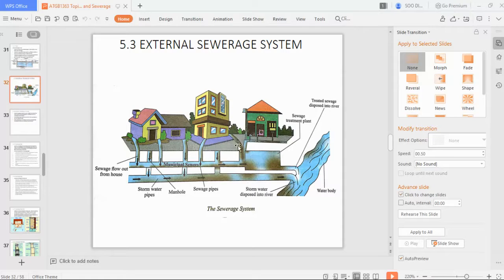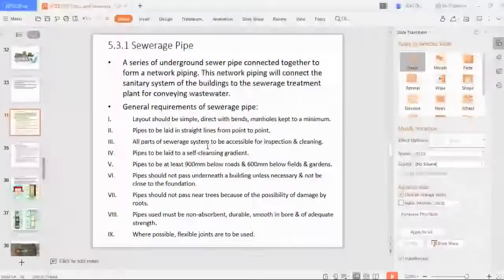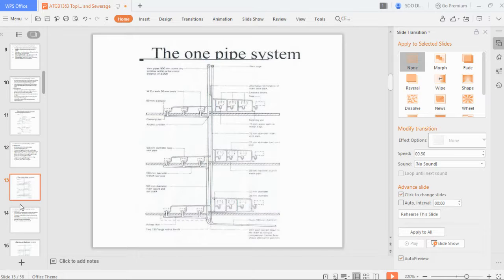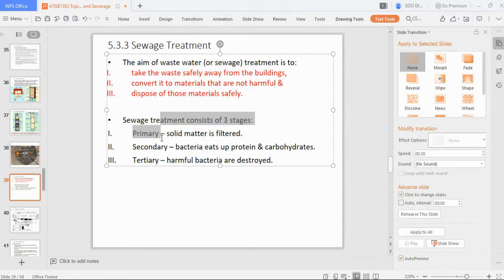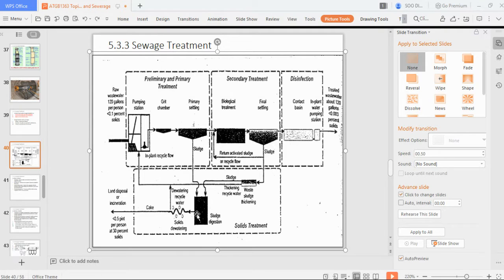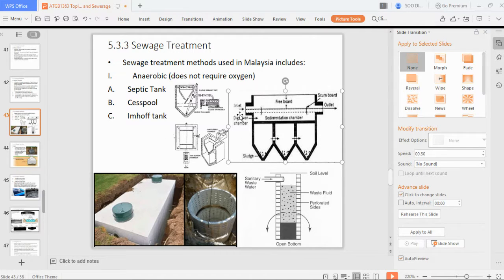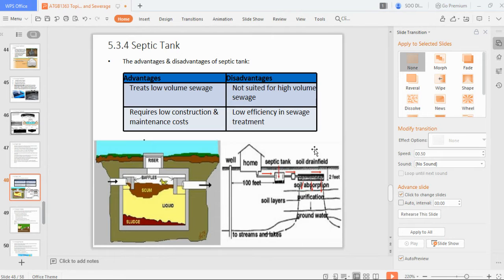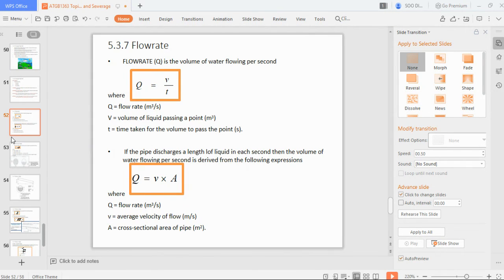BSS 1 - Sanitation and sewerage part 2